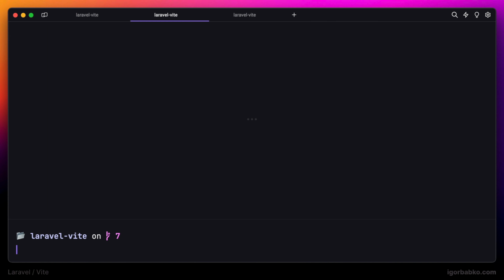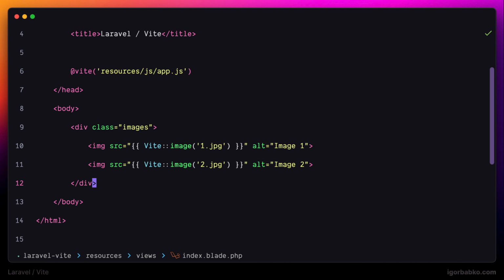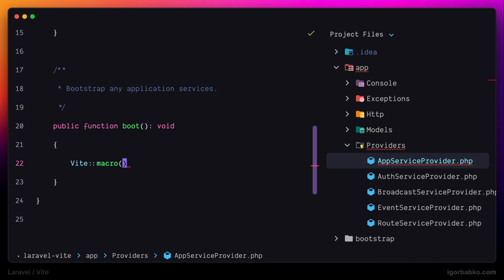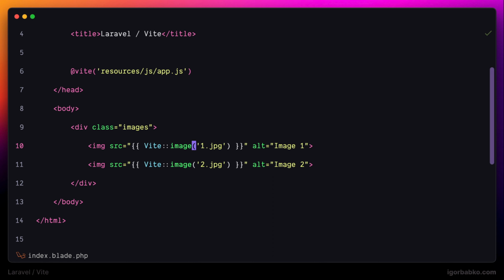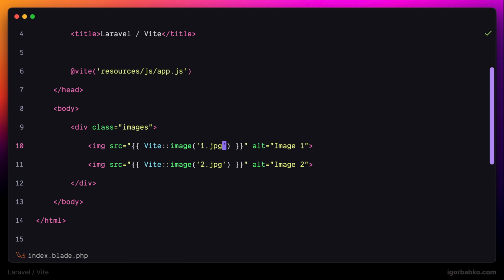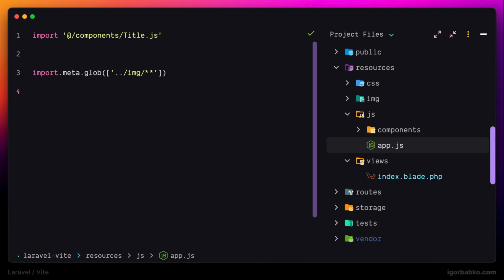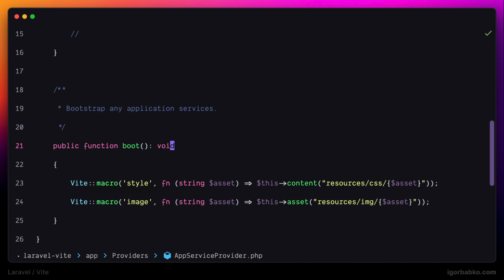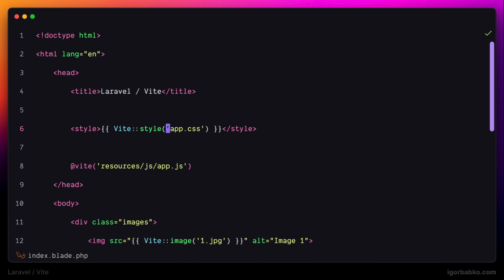Vite in Laravel Project #7 - Macros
A detailed guide on how to use Vite in Laravel project.